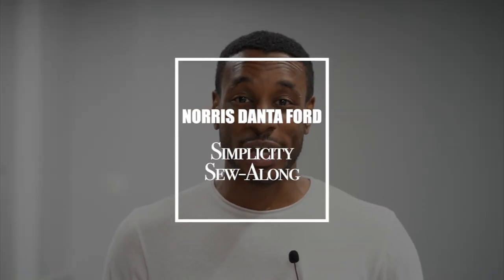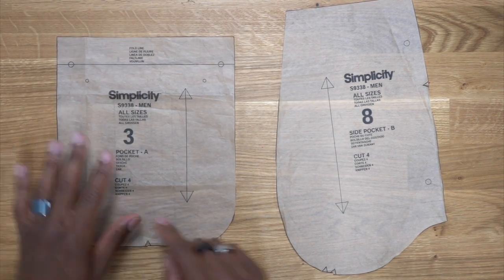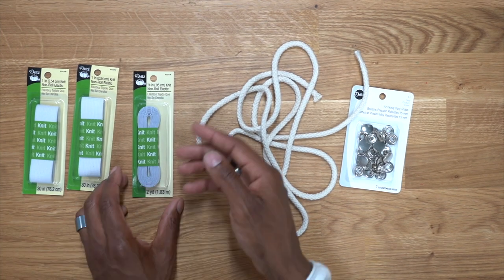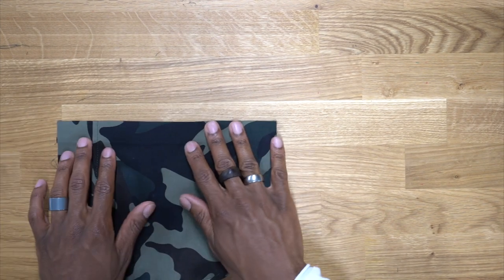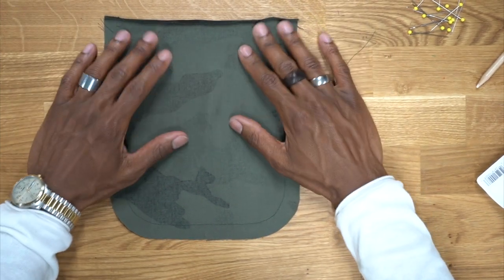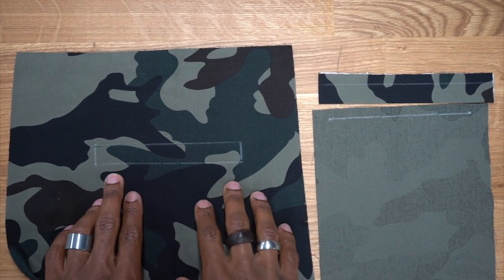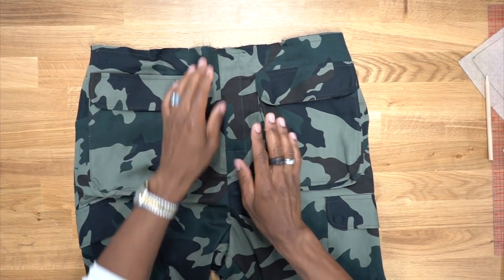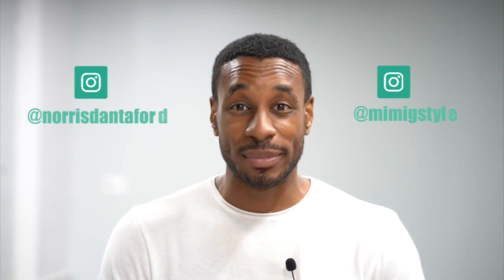MIMI G X SIMPLICITY MEN'S PATTERN 9338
Yo Whats Up!

I'm excited about our new Summer Pattern Designs for Mimi G X Simplicity Men's Pattern #9338. These are cargo style pants are perfect with all the details that comes with it. You also have the view b option for those that want to make the more casual shorts.